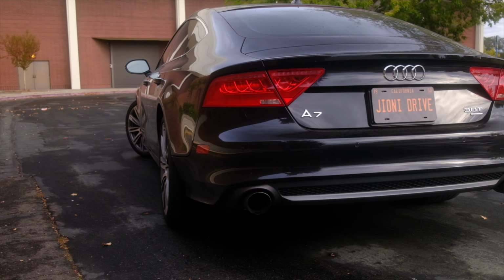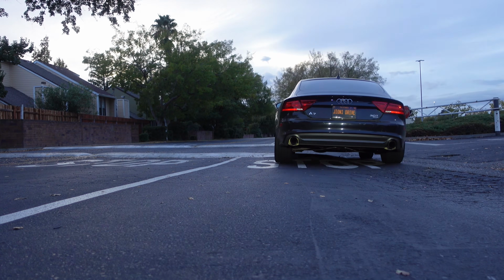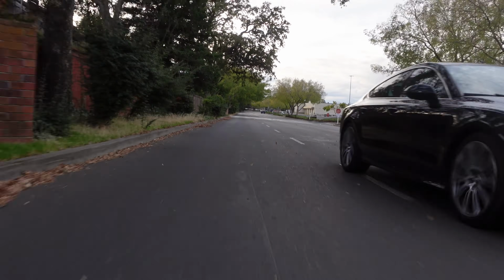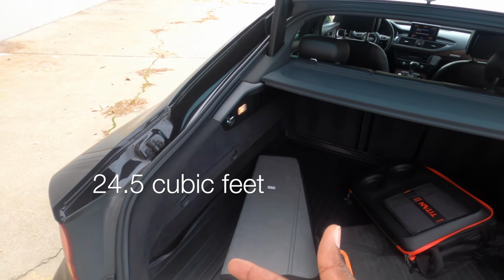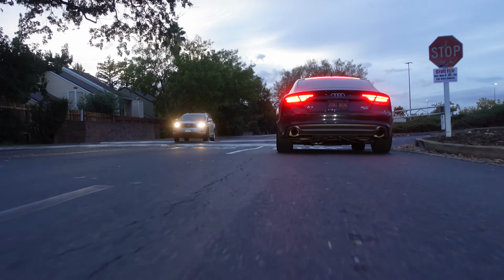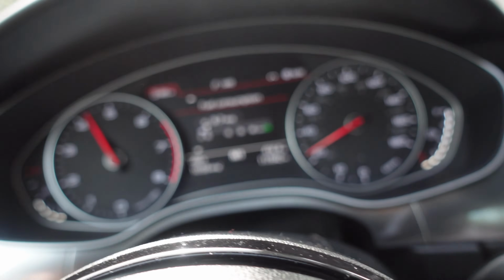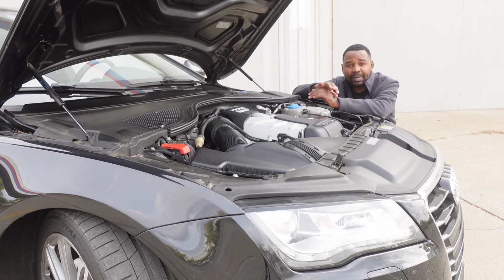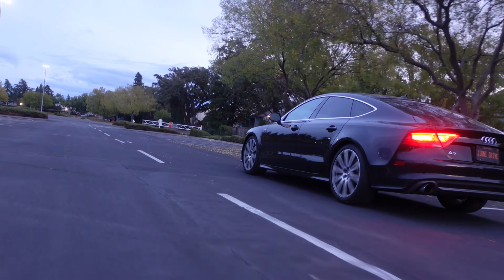How reliable is a 2013 Audi A7 ? // Complete Review and Buying Guide. Wicked exhaust!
This 2013 Audi A7 is a great daily with a wicked exhaust sound. If you are buying one, this video contains quite a bit of useful information.